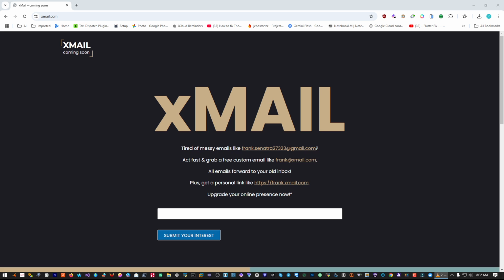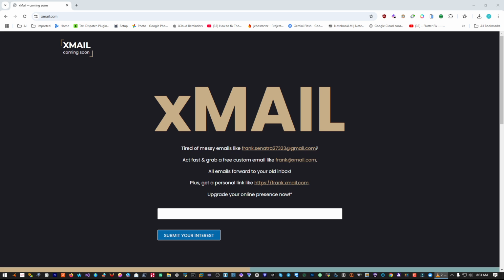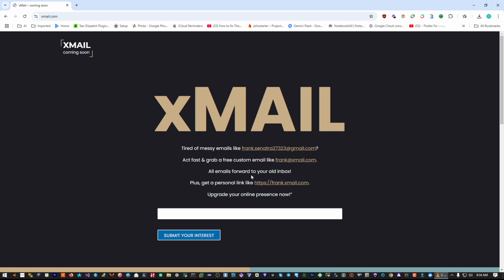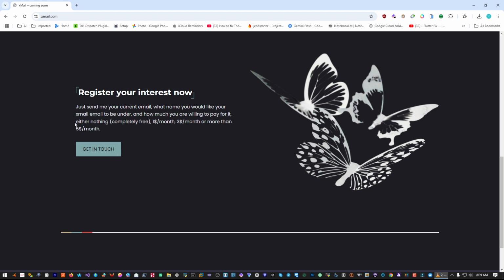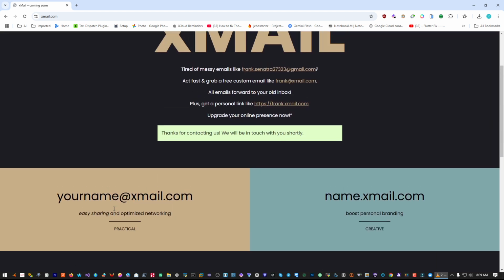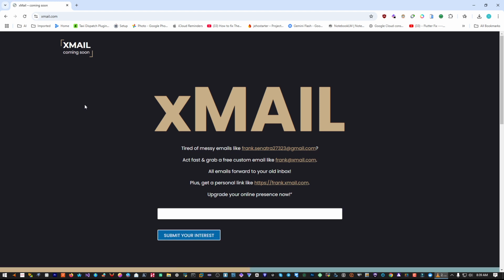How to Sign Up on xMail for Free | Elon Musk Declares War on Google & Microsoft?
Learn how to sign up for xMail completely free in this step-by-step guide! Discover why Elon Musk's latest move might spark a showdown with tech giants Google and Microsoft.